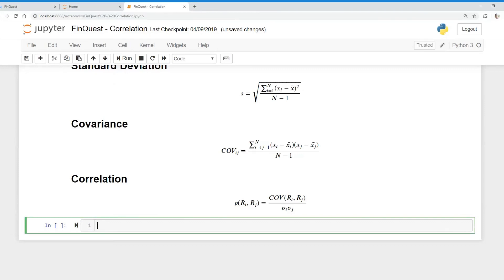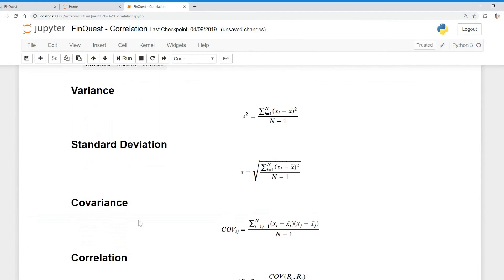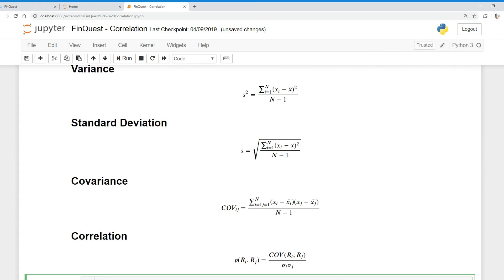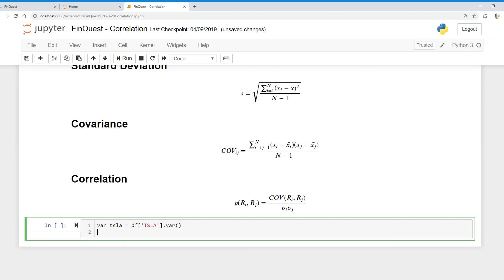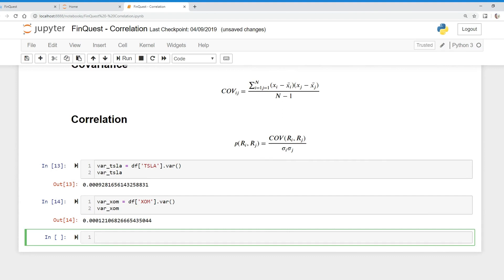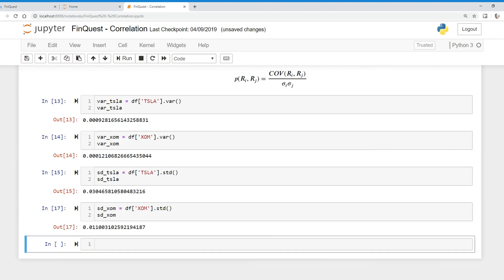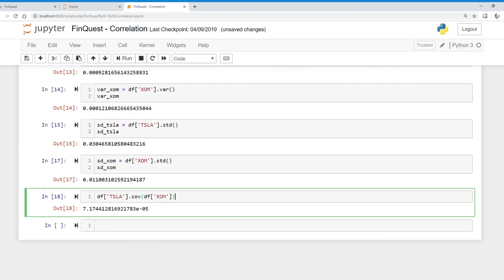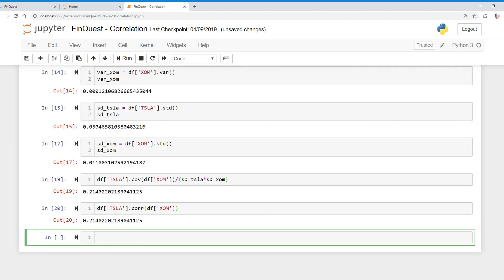How to calculate the correlation between TSLA & XOM stock returns in Python?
In this video we learn the fundamentals of calculating the correlation between stock returns. This will help us in our quest to calculating portfolio expected return and portfolio variance, constructing an efficient frontier, building a portfolio optimizer and eventually finding an investors optimal portfolio.